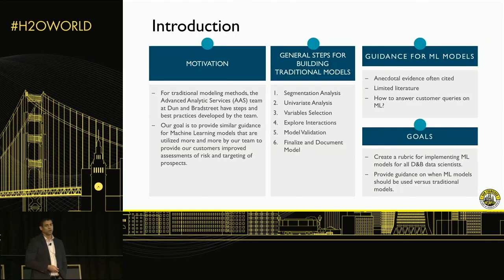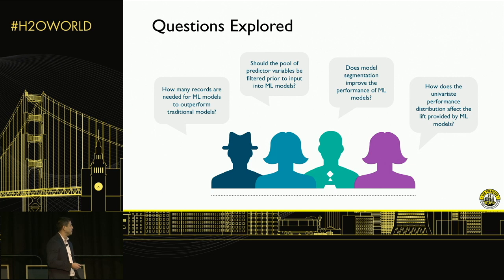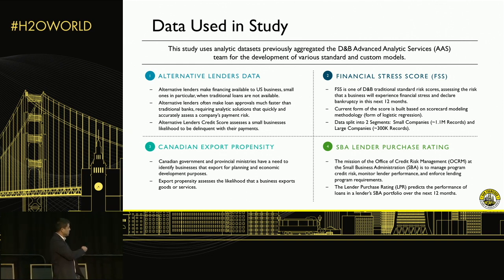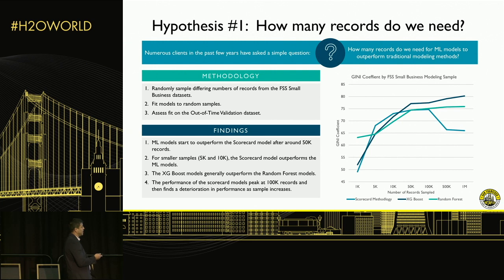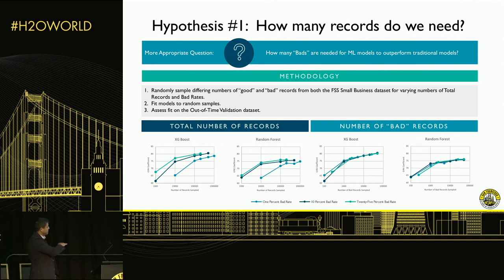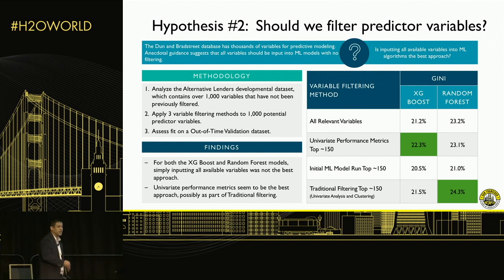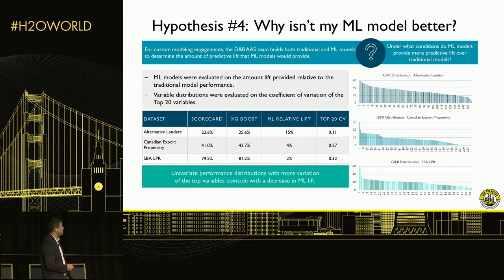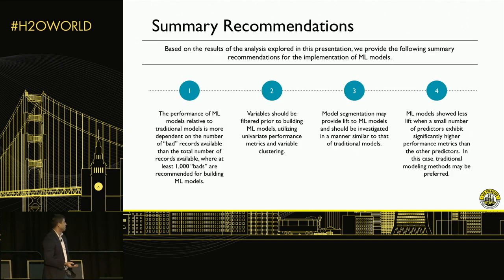Mark Seiss, Dun & Bradstreet - Importance of Domain Expertise for Building ML Based Models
Mark Seiss is a director in the Advanced Analytic Services (AAS) group at Dun and Bradstreet. As a resource stationed in the Government Solutions office in Reston, VA, Mark often works with the Government Sales team to show the value of D&B’s data and analytics to U.S. government agencies and contractors. More recently, he has also devoted his time to supporting research applicable all verticals at Dun and Bradstreet, including initiatives focusing on Cyber Security Risk and Machine Learning Strategy. Prior to joining Dun and Bradstreet in 2013, Mark spent 9 years working as mathematical statistician at the US Census Bureau, conducting estimation for the Decennial Census, Census Coverage Measurement, and American Community Survey operations. Mark holds a B.S. and M.S. in Mathematics from Virginia Tech, M.S. in Statistics from George Washington University, and Ph.D. in Statistics from Virginia Tech. As part of his doctorate program, Mark worked in the Laboratory for Interdisciplinary Statistical Analysis, where he collaborated with clients on over 100 statistical projects.